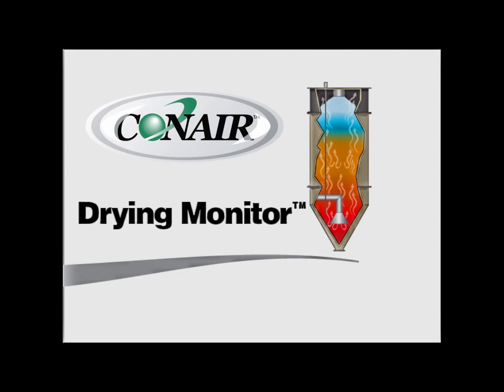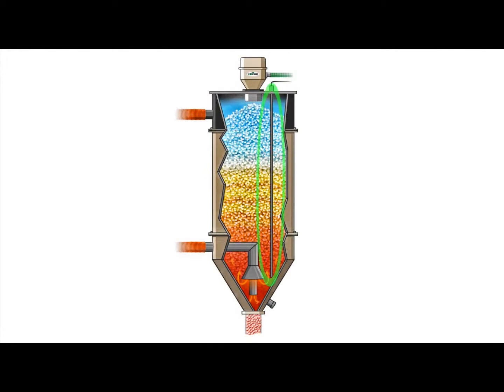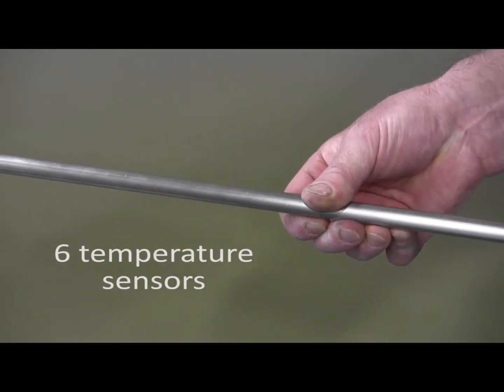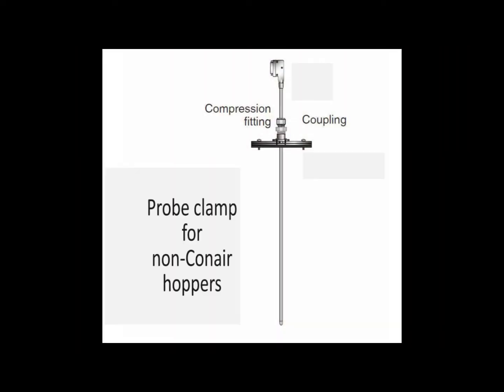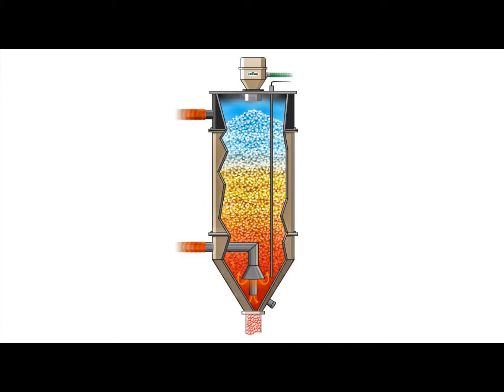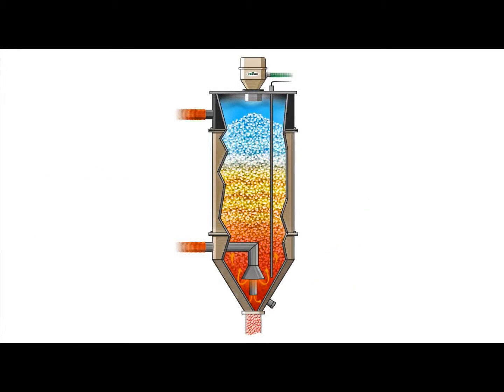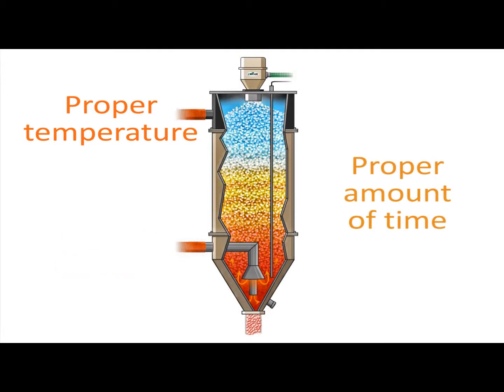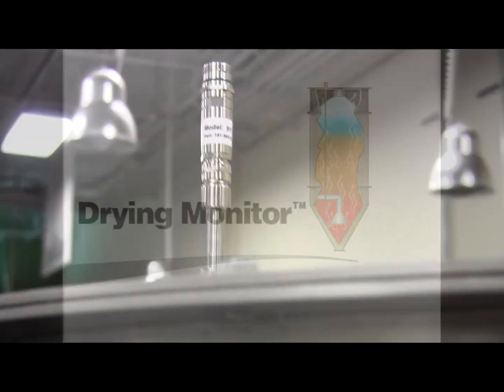1. What is the Drying Monitor?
An overview of the patented drying hopper temperature monitoring and
recording device used in the dehumidification of plastic resin.